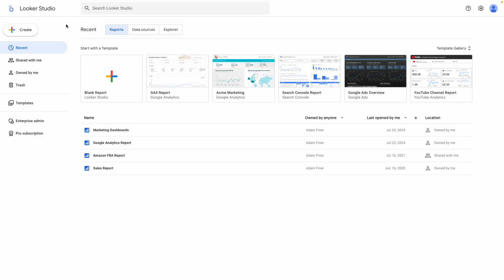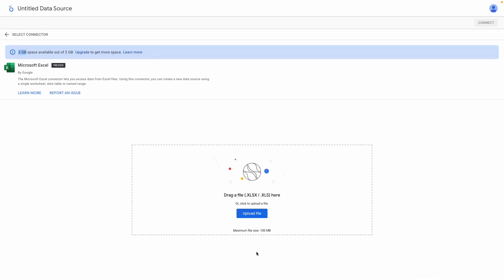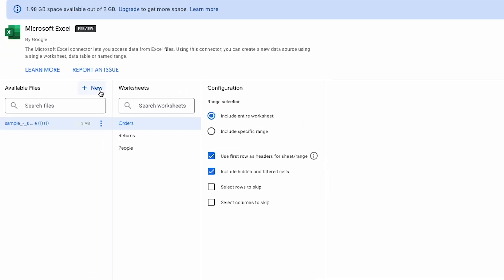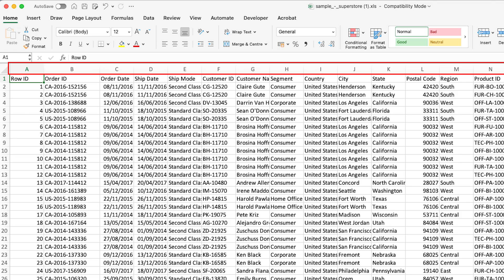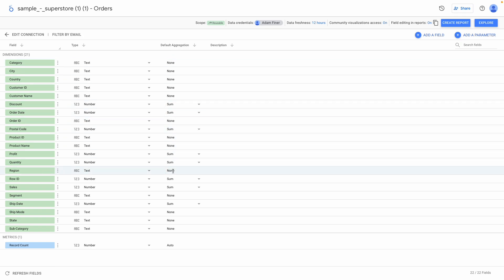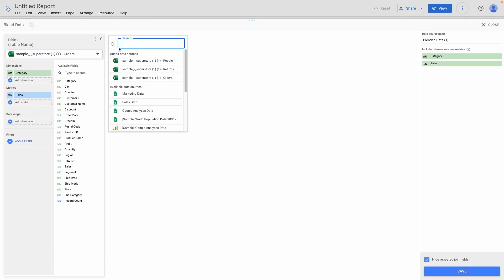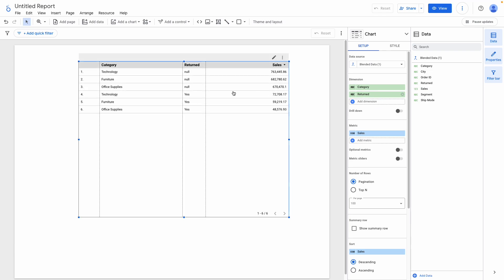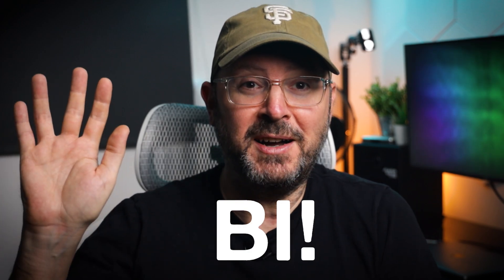New EXCEL Connector For Looker Studio!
ULTIMATE GUIDE TO LOOKER STUDIO COURSE

🎥  RECOMMENDED VIEWING
7 Steps to Your 1st BI Analyst Job

📕 FREE EBOOKS
7 Top Tips For Better Dashboard Design
Skills You Need To Succeed In BI
7 Steps to Your 1st BI Job

📊 DATA HUBS & WEBSITES I RECOMMEND:
Power My Analytics